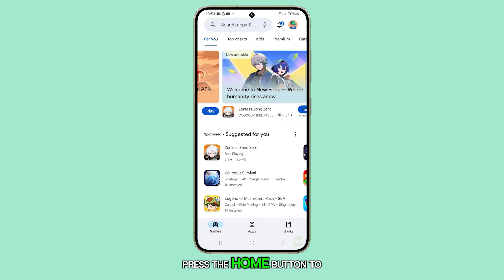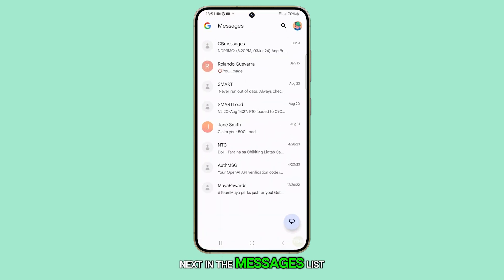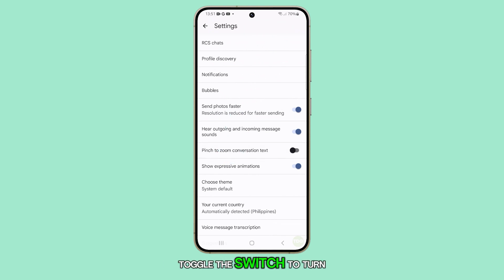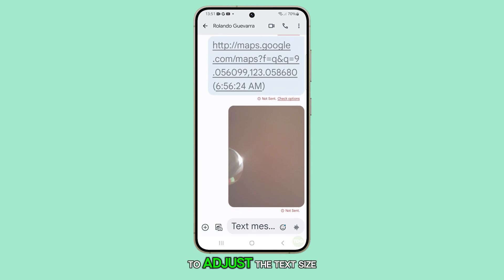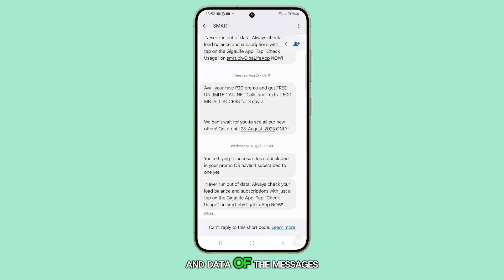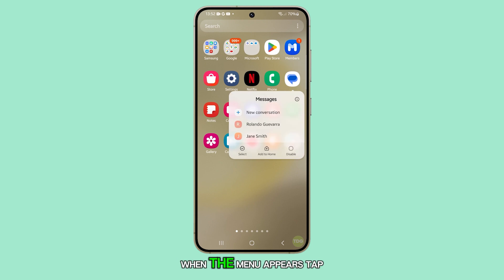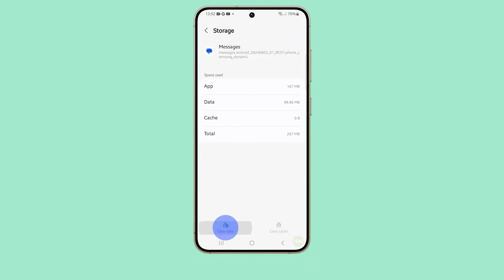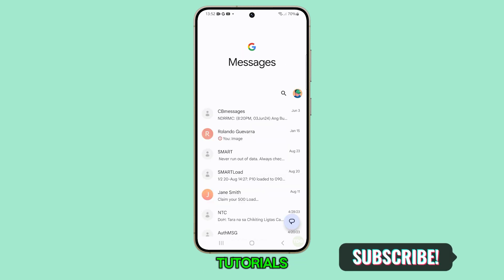How to Enable/Disable Pinch to Zoom Conversation Text on Galaxy S24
In this video, you'll learn how to enable or disable the "Pinch to Zoom" feature on your Galaxy S24 to adjust text size in conversations. You'll be guided through navigating to the Messages app settings and toggling the feature on or off based on your preference. If you encounter issues with this feature, the video also shows you how to clear the app's cache and data to resolve it.